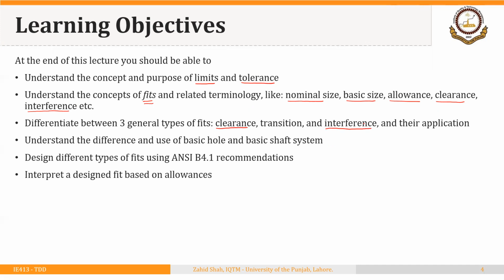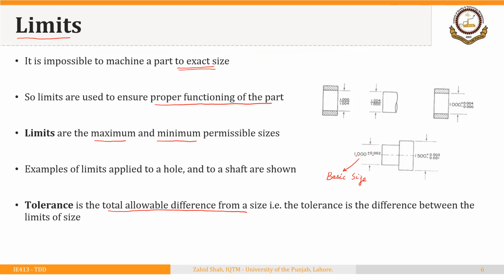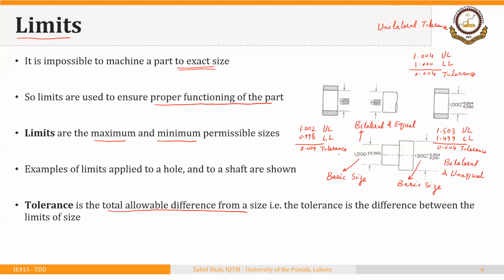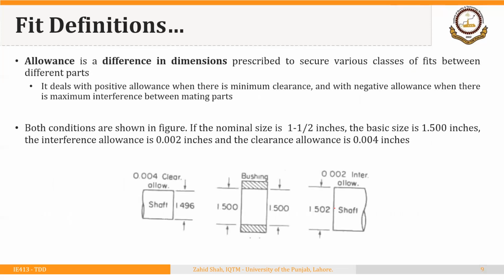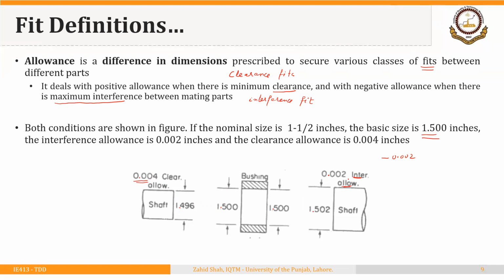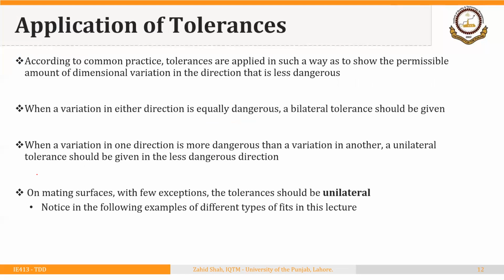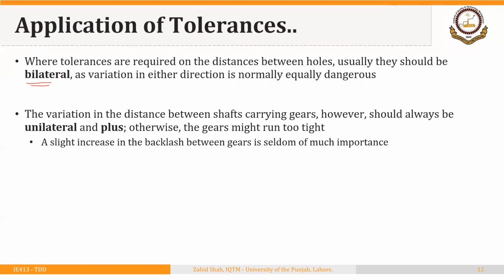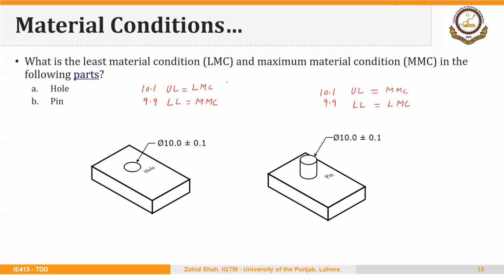04_01_P1 Types of Limits and Tolerance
Definition and examples of unilateral and bilateral tolerance at 02:02
Definition of 'fit' and fit-related terminology at 08:35
Definition of allowance, clearance, and interference at 10:20
Whether to use unilateral or bilateral tolerance at 15:05
Maximum material condition (MMC) and least material condition (LMC) at 19:15